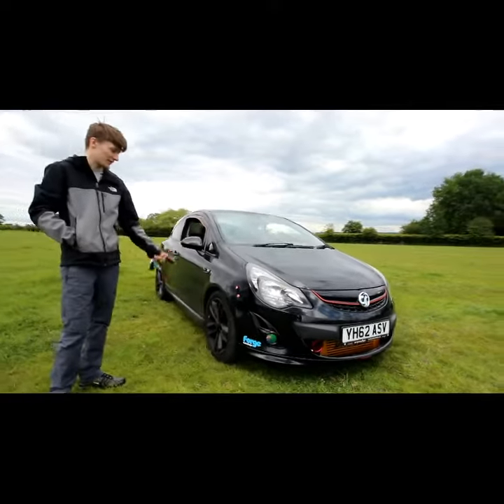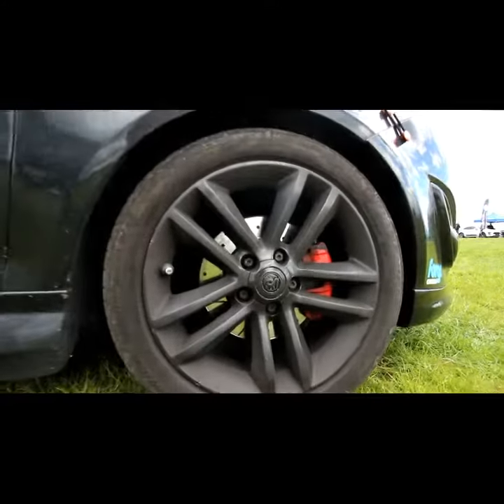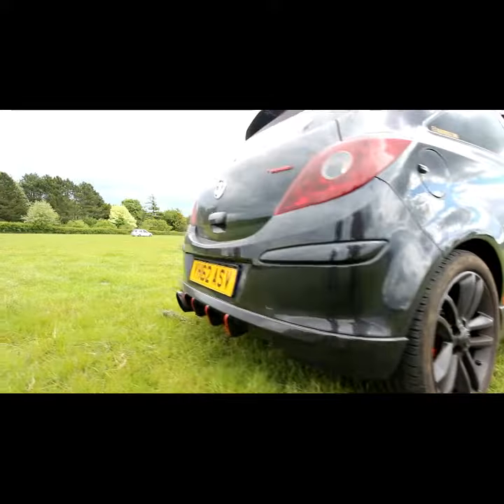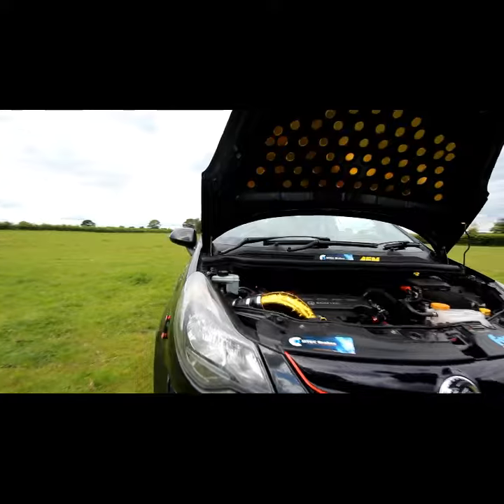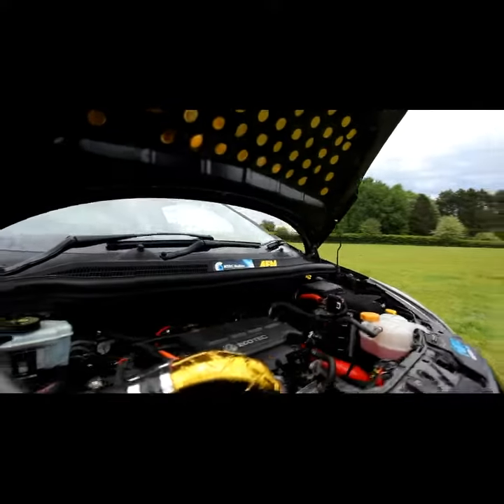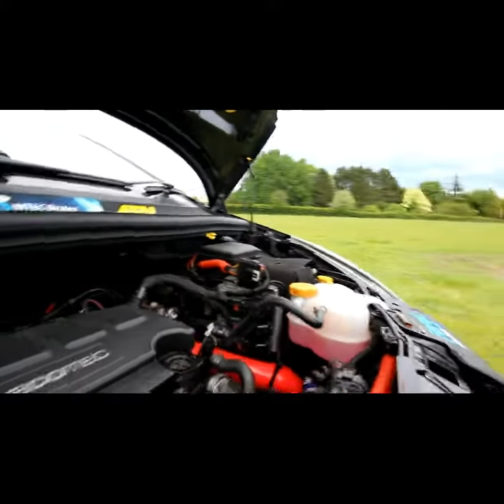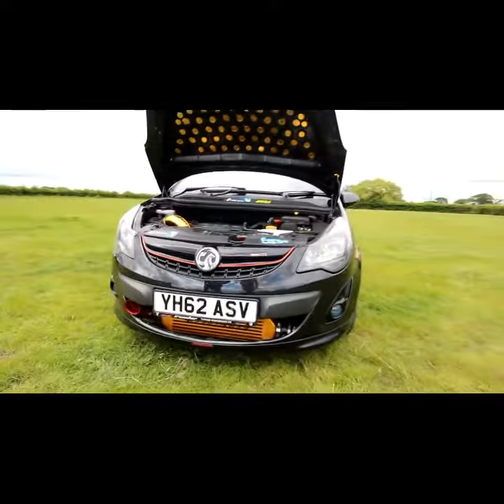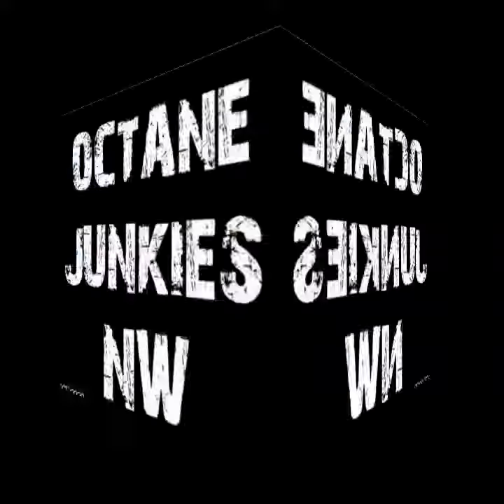Corsa Black editon 170BHP+ stage 1 mapped - OJNW Members cars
Corsa D and the Car scene go together like Fish and Chips! Another heavily modified Vauxhall Corsa D Black edition featuring some monkeys!

We will be covering all members and their cars so you can get to know who Octane Junkies NW are and what we are about!

Featured :

Dave's Vauxhall Corsa D Black edition

Detailing Products - Squeaky Lees

Smelly cloud air fresheners

Wheel refurbishment and Hydrodipping - Dappa Dippers :

- 10% when quoting Octane Junkies NW

Custom Car interiors and repairs

Instagram -@davidzabrannicars - 10% When quoting Octane Junkies NW